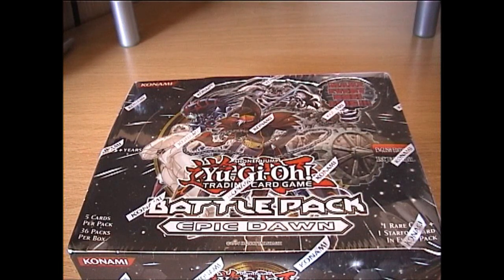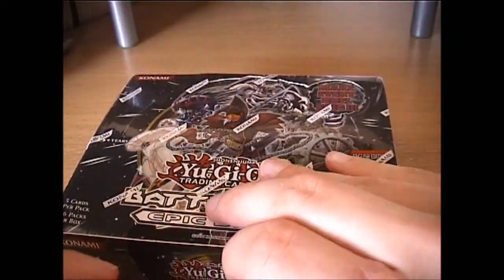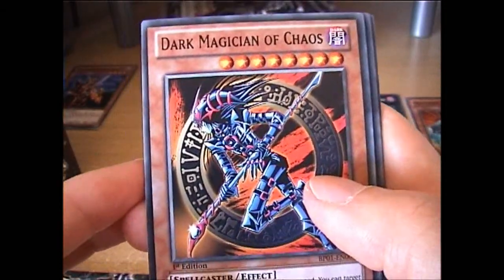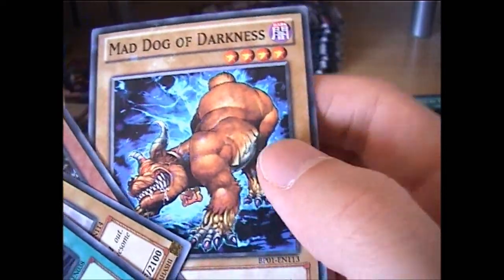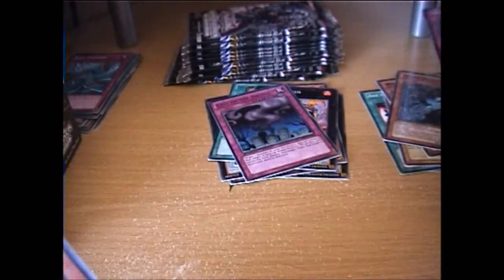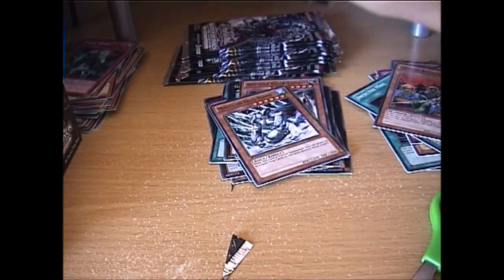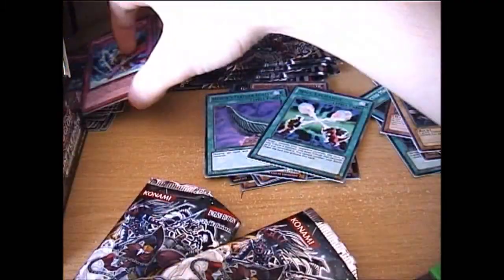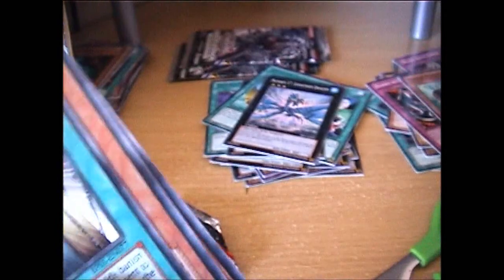Opening a Battle Pack: Epic Dawn Box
This is me opening a Battle Pack: Epic Dawn Box.